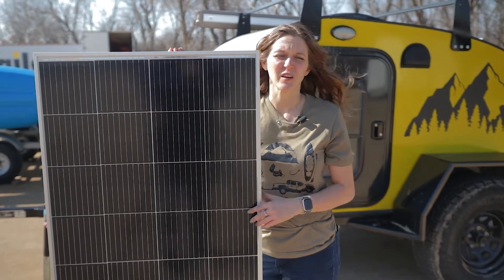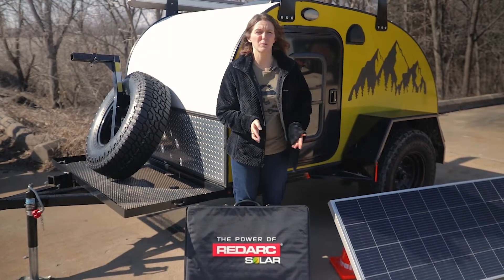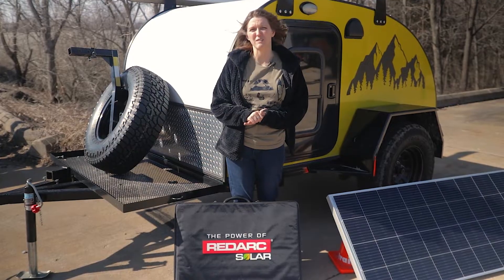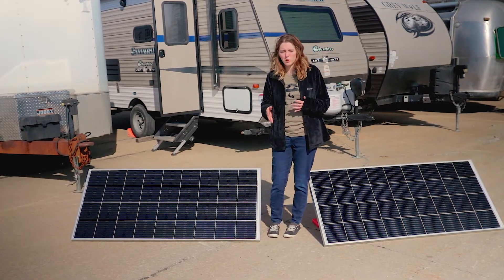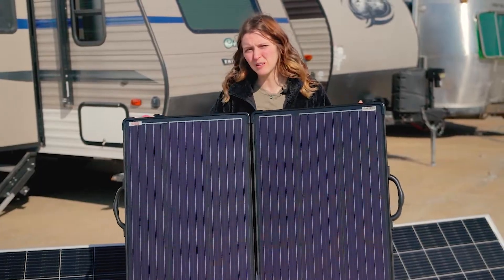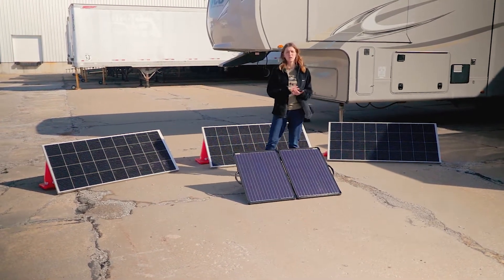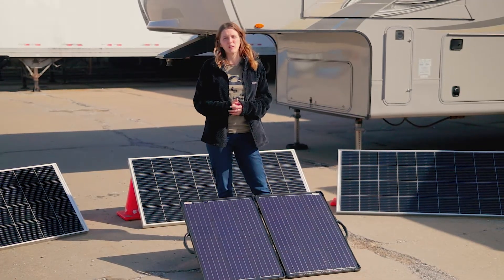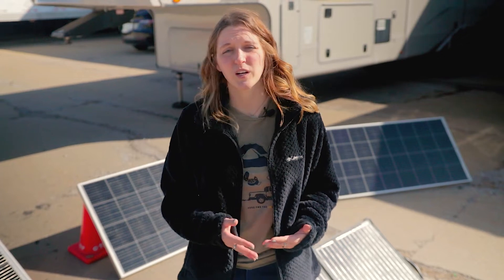RV Solar Power: How many watts do you need?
We get it—upgrading your RV or camper with solar power is a big decision. You're looking at the dozens of panels available, and the choice is overwhelming. How much power do you need? How many panels, and what size? If you've asked yourself any of these questions, we're here to help clear things up and help you find the best solar setup for your camping needs.

00:00 - Intro
00:27 - Things to factor in
00:43 - 200 watts
02:05 - 380 watts
03:20 - 660 watts